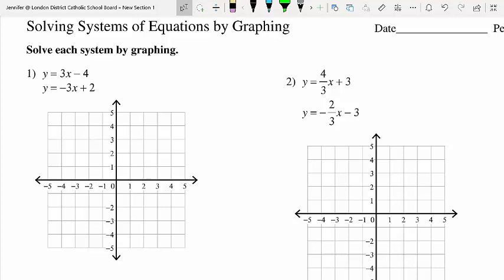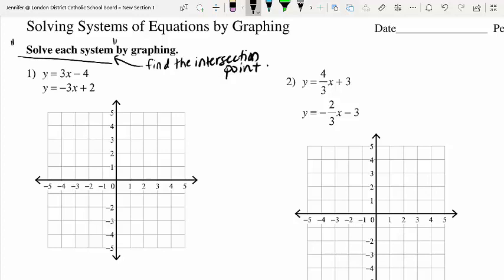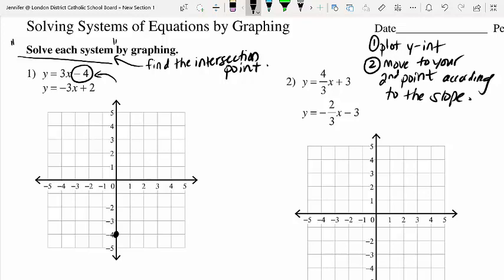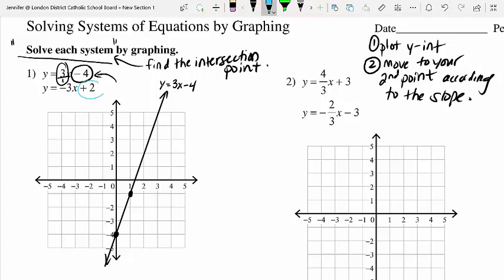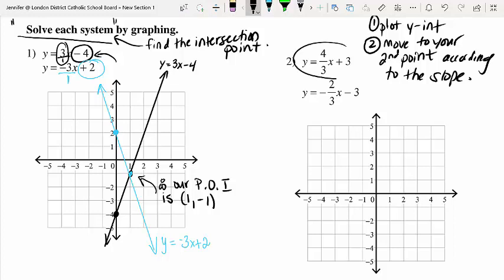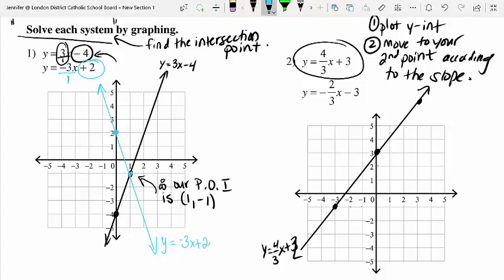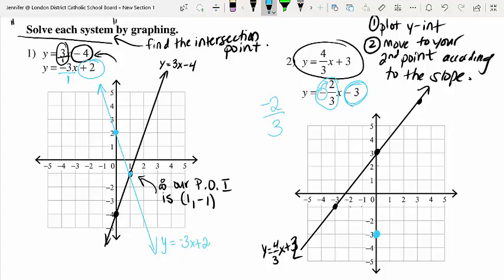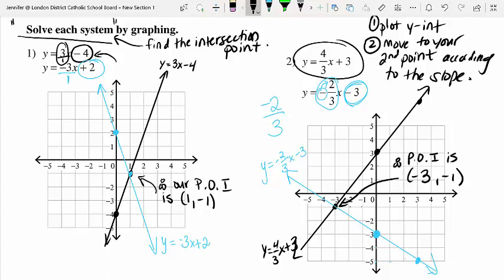U7L7 Solving Systems by Graphing